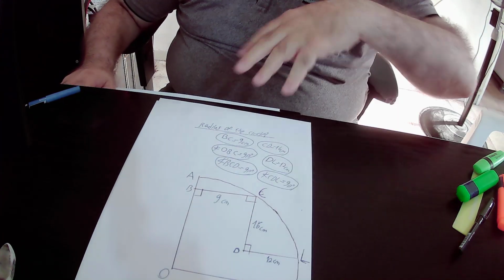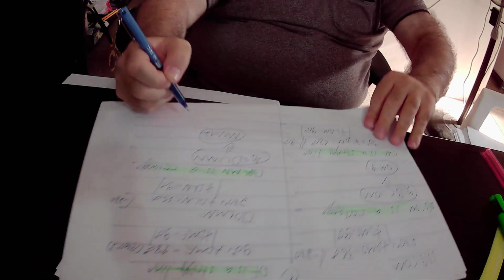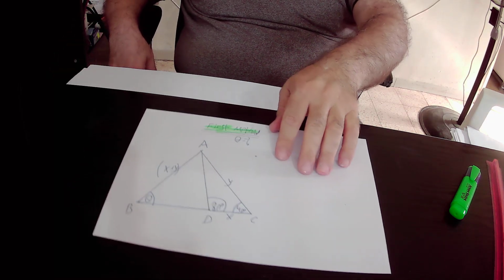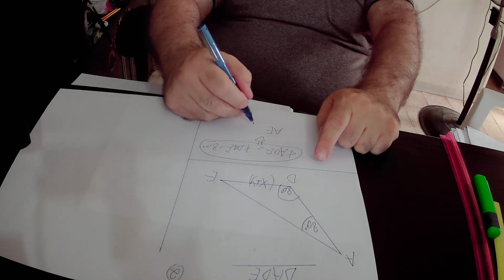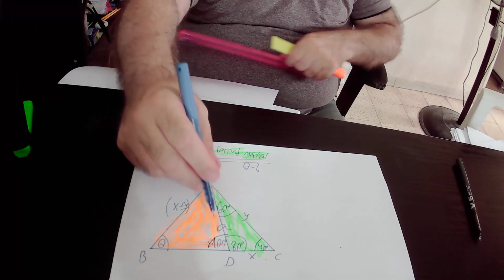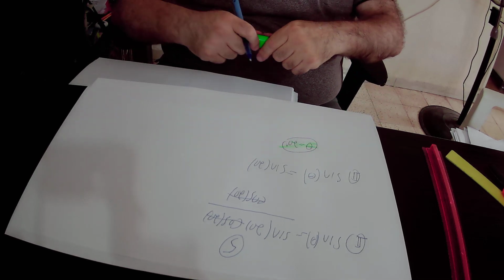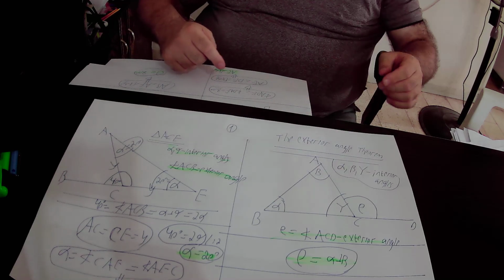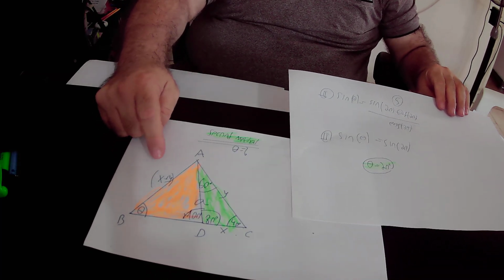This Russian Math Olympiad Problem Will Blow Your Mind